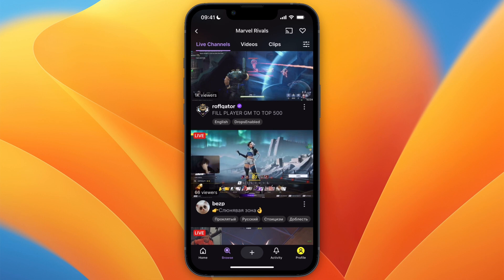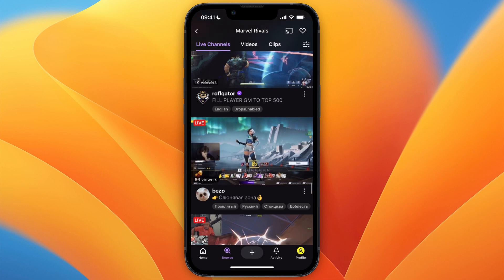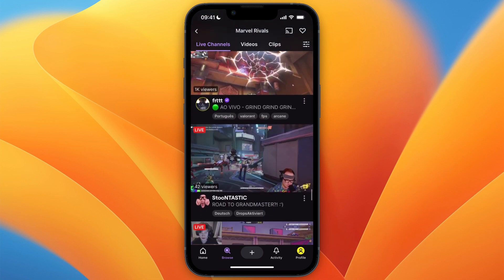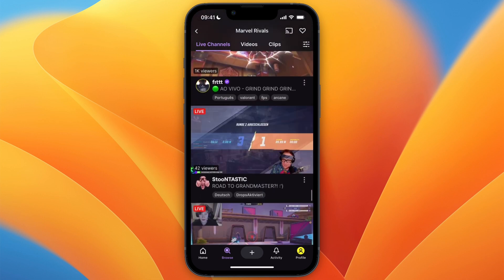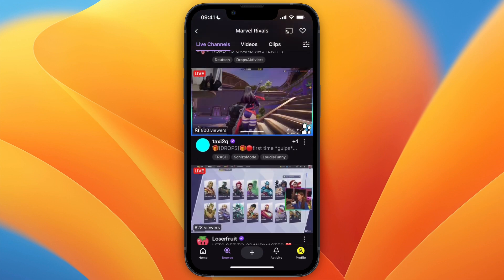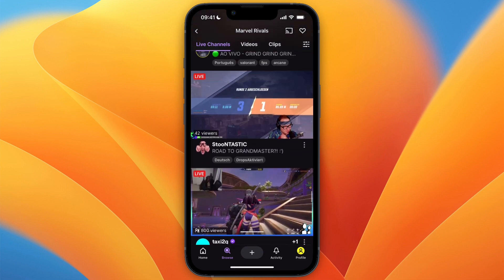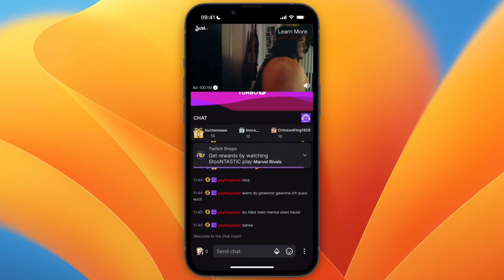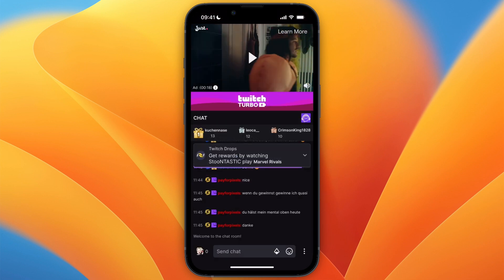How To Donate On Twitch Mobile App - Step by Step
In this video I'll show you How To Donate On Twitch Mobile App.